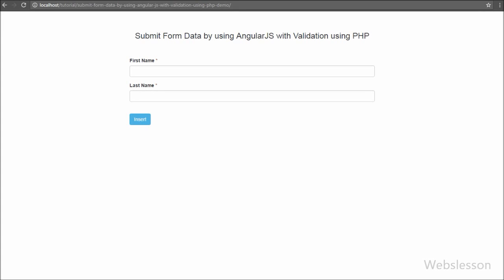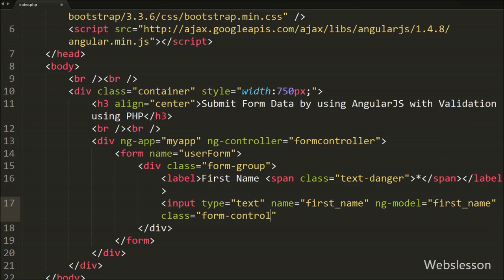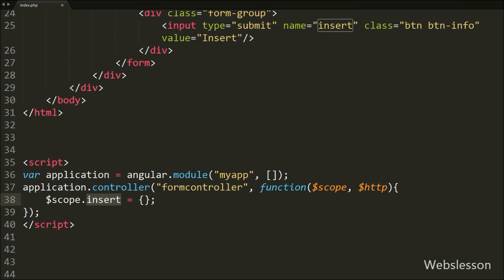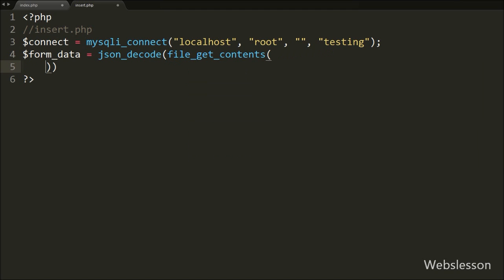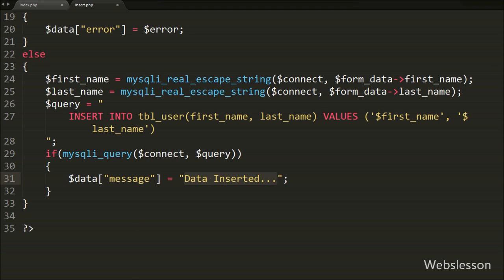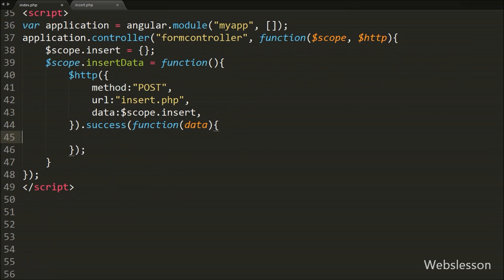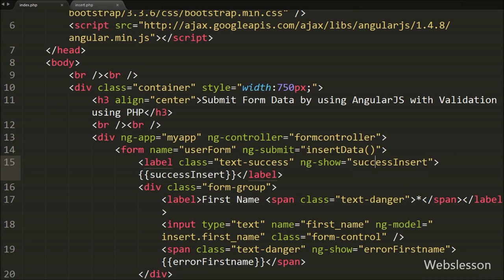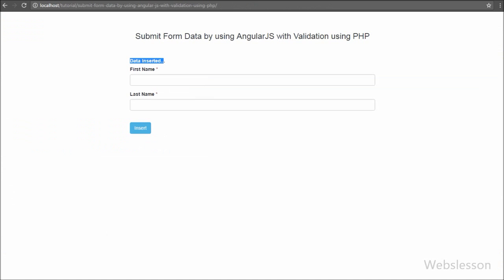Submit Form Data using AngularJS with Validation using PHP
This video on AngularJS tutorial and in this we have learn how to submit form data by using AngularJS with validation by using PHP Script. This is simple Ajax form submit by using AngularJS. We have post form data by using AngularJS to PHP script.